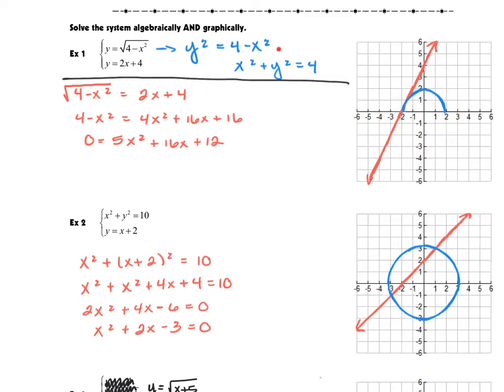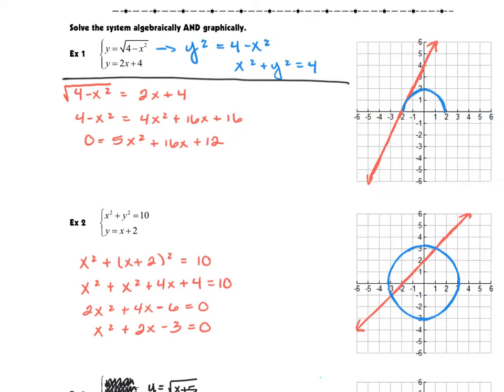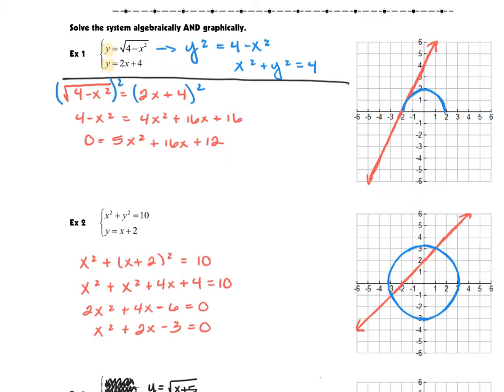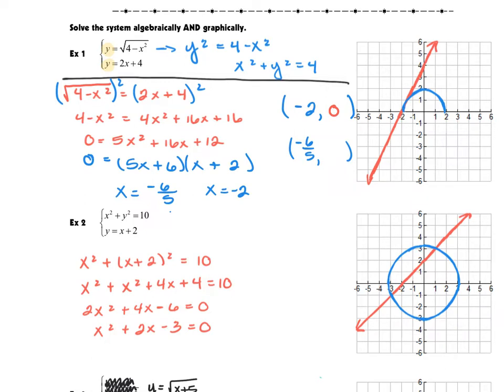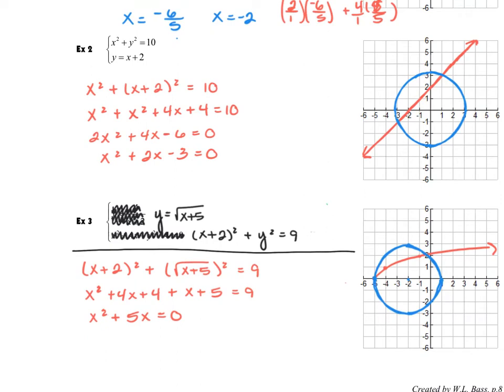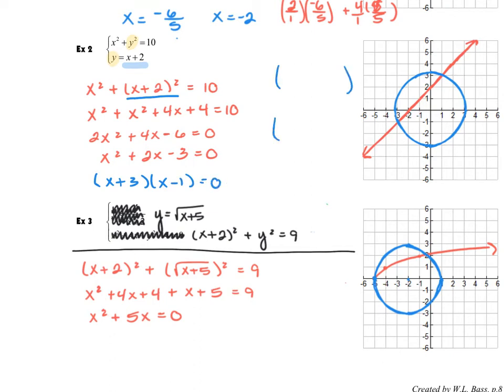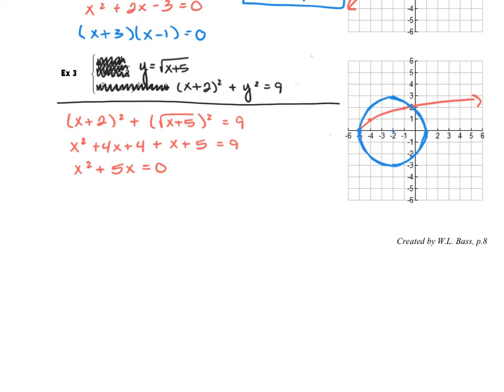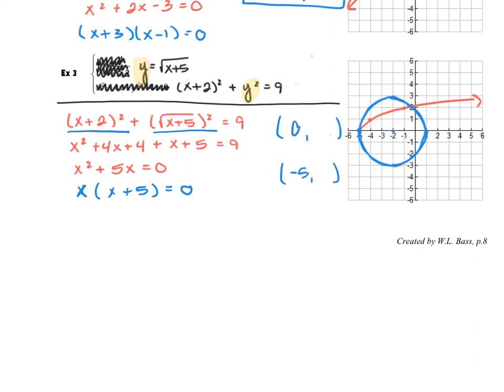P8 11.6 Non-Linear Systems